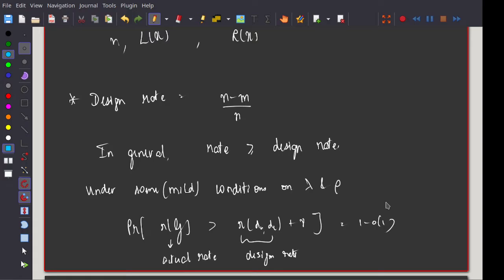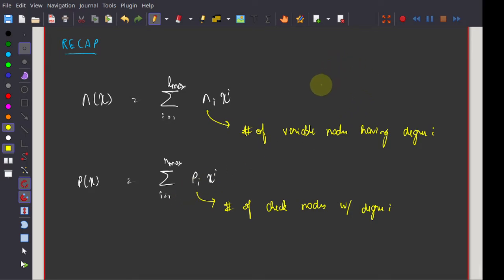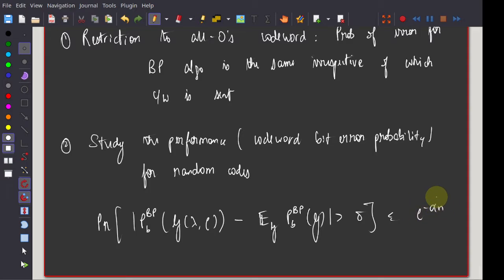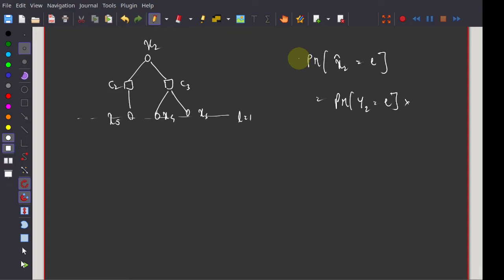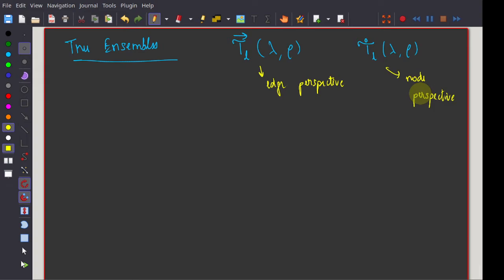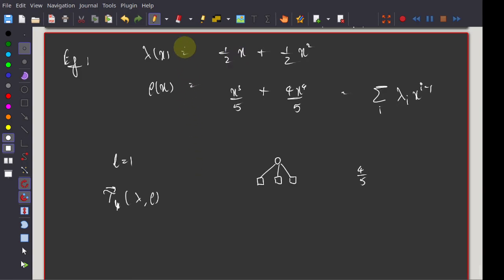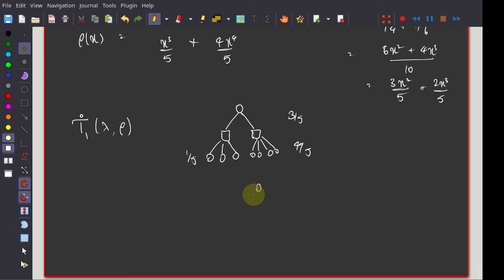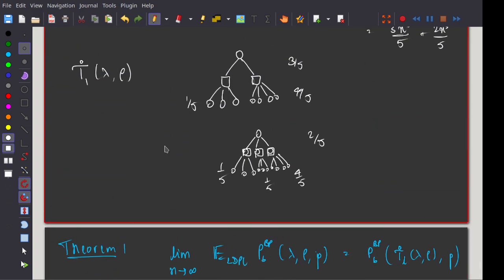EE5350 Error Correcting Codes 2022: Class 23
LDPC codes: density evolution